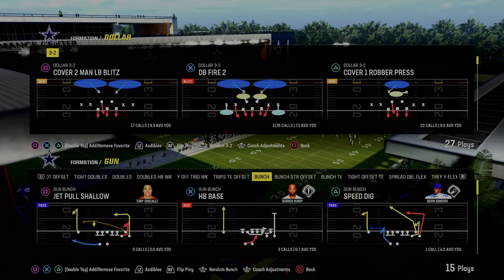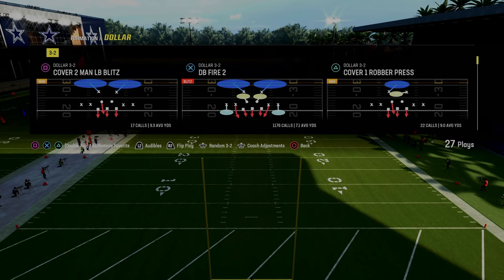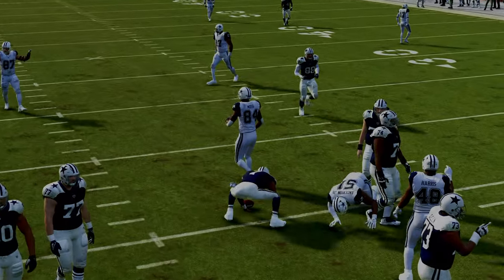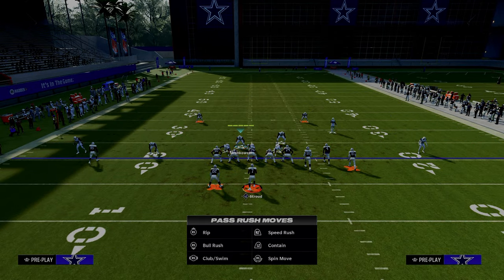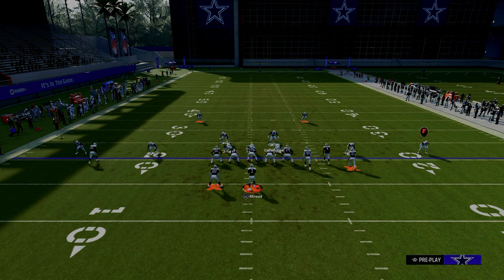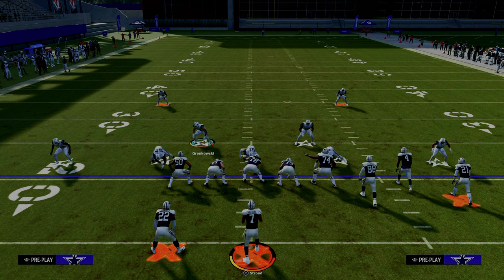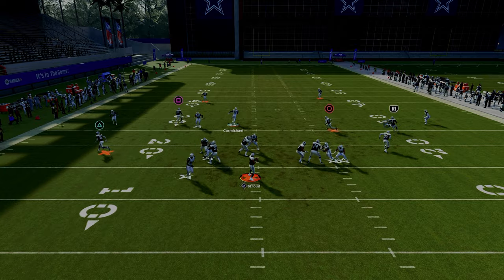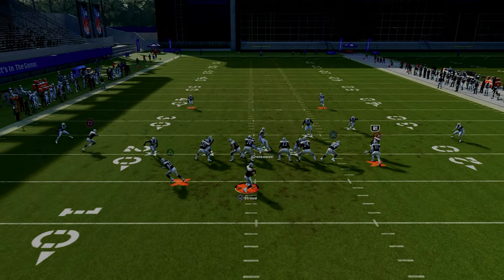Making DB Fire 2 The BEST Blitz In Madden